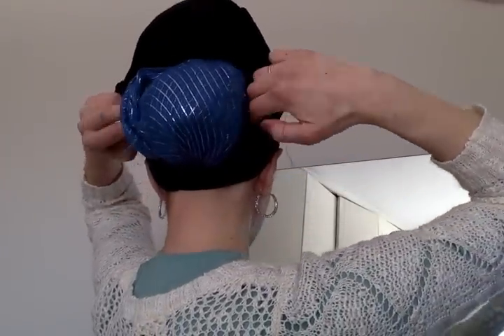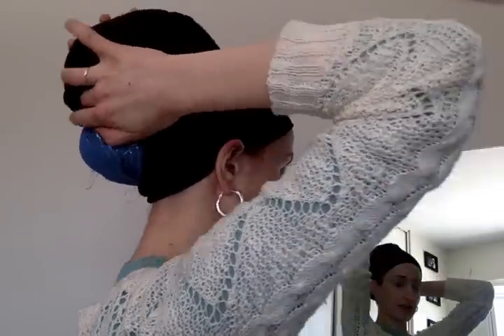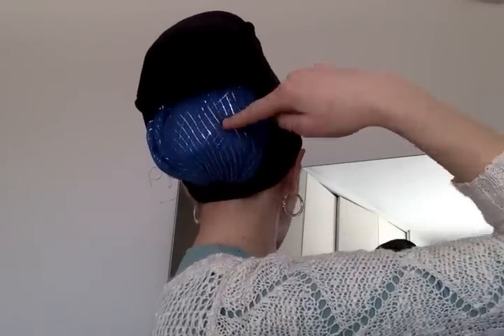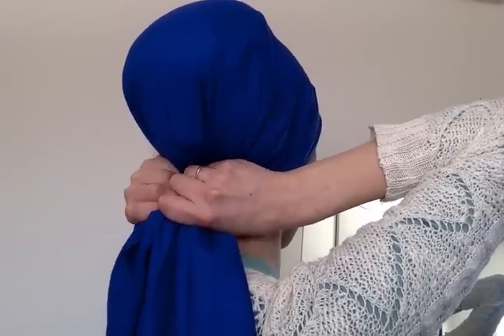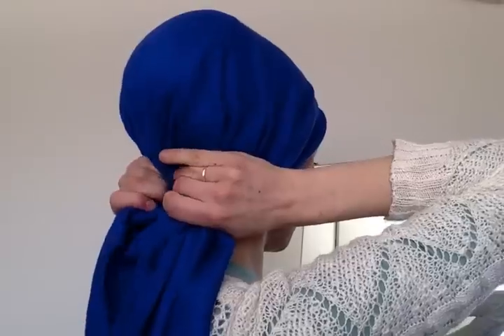No-Slip Headband and Classic Tichel Shaper Tutorial - Wrapunzel Essential Tools!